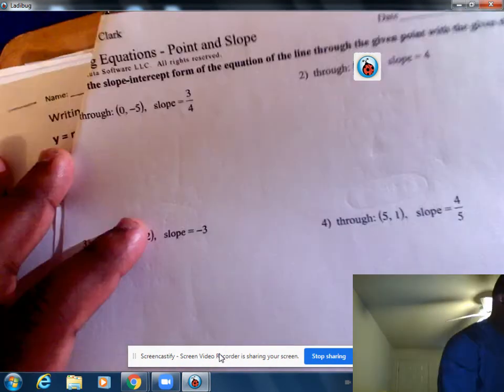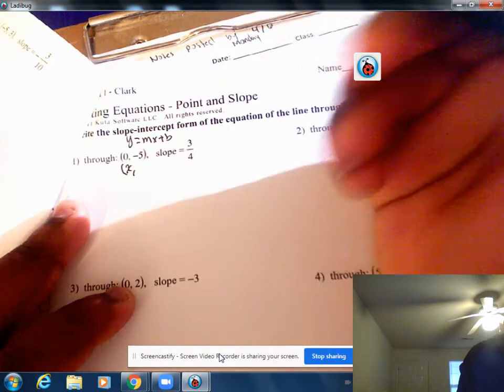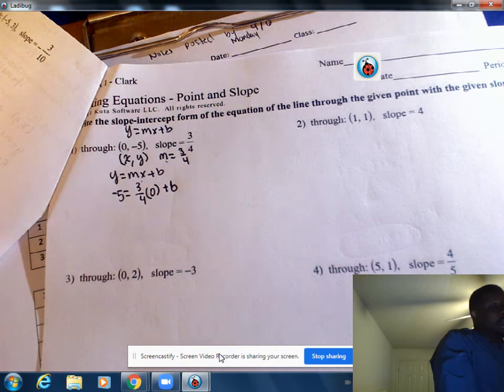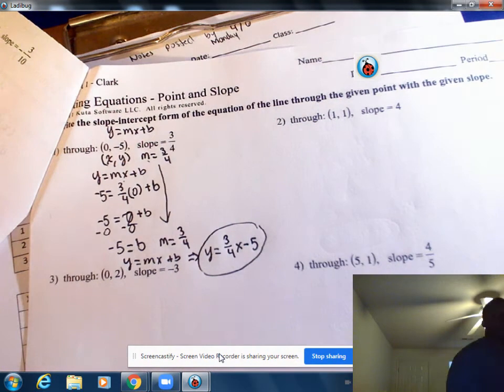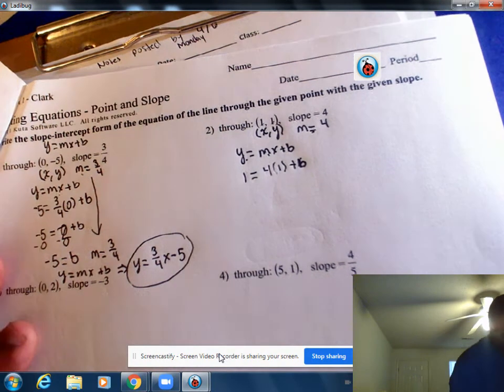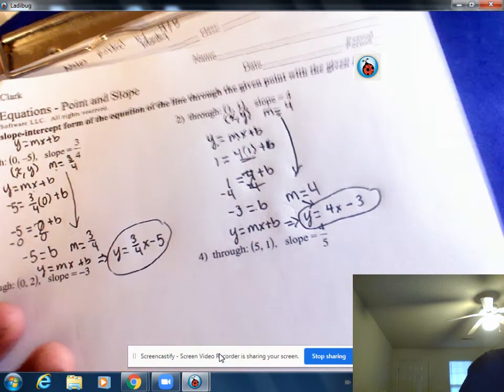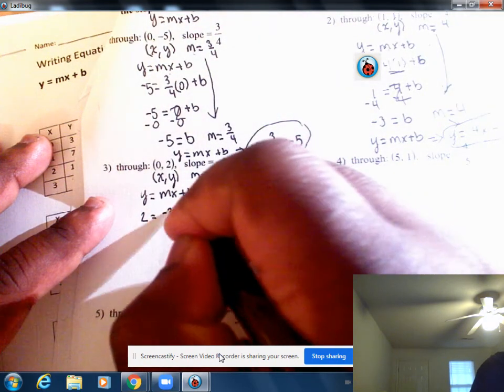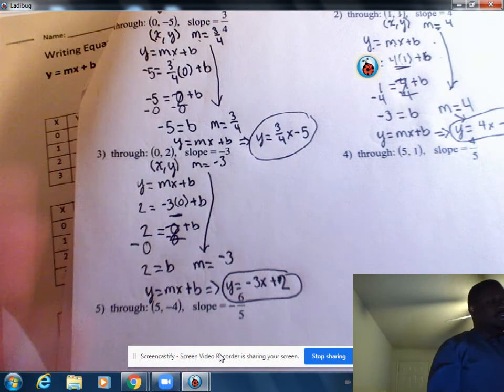Writing Equations Point/Slope